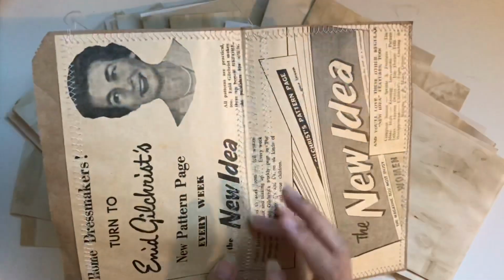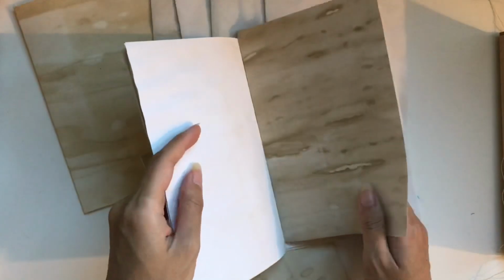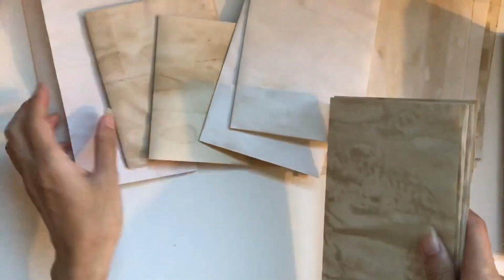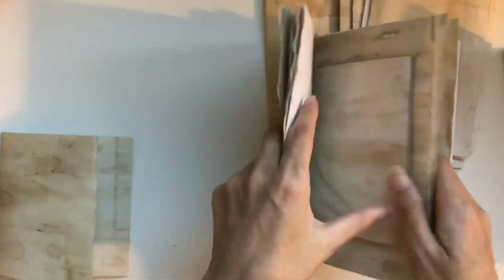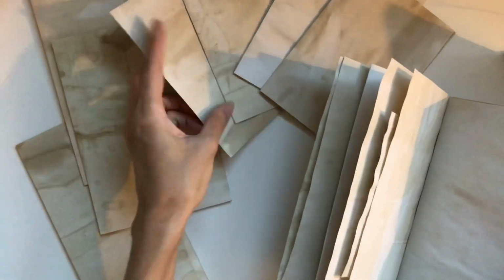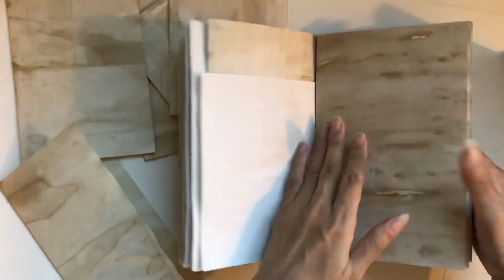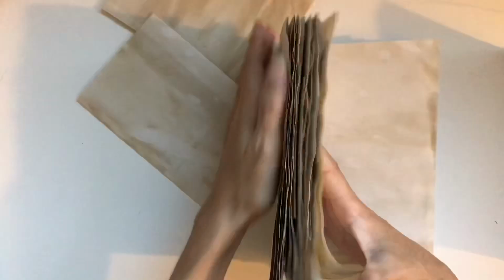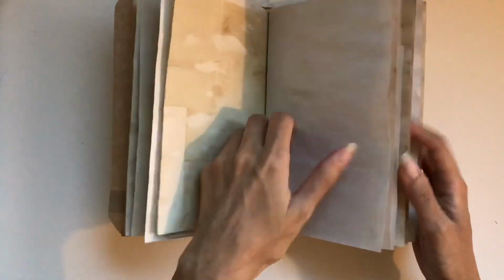How I arrange pages in a junk journal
Hi all, here is the next part of my process making my scrap embellished journal. This is how I arrange pages so that each layout looks different to the one before even using only blank pages. Hope it's helpful.

The challenge guidelines are written below. The challenge ends in a month from now.

Adaptable guidelines:
1. Make a journal - You can make any cover you want but all the pages must be plain (e.g. all coffee-dyed or blank coloured or white pages)
2. Embellish the journal using your scraps - Other items like stamps, staples, ephemera, etc. can be used, but the scrap must be your base
3. Journal must be finished by May 24 - Share your finished journals on your channel, Instagram of the WJ Facebook group
4. The aim is to use what we have in creative ways and to have tons of fun - Enjoy!